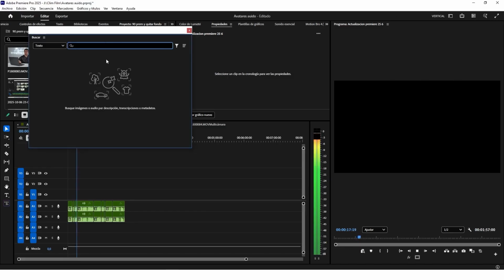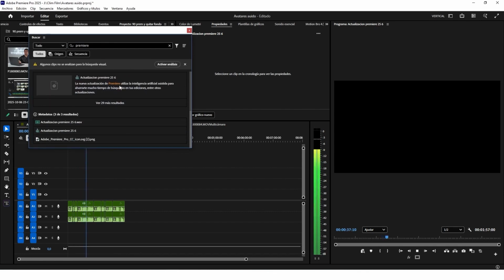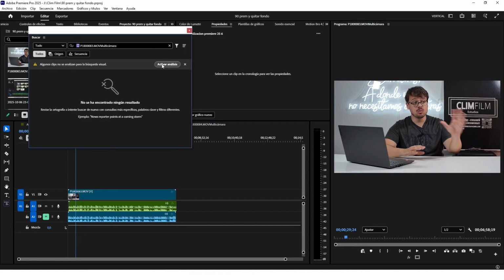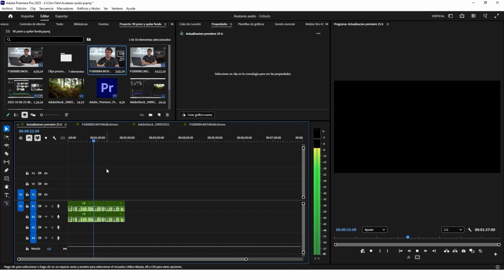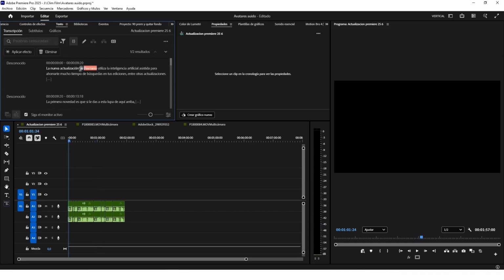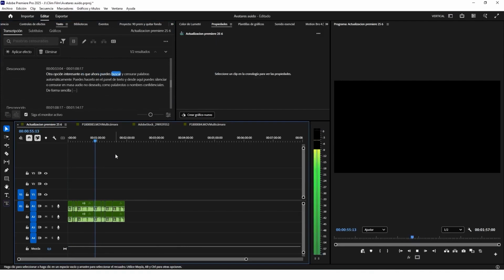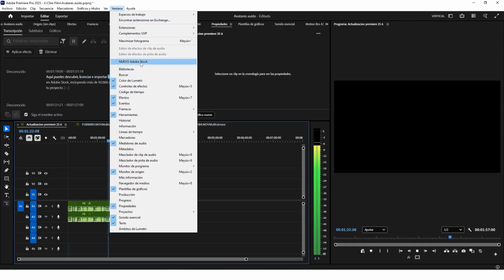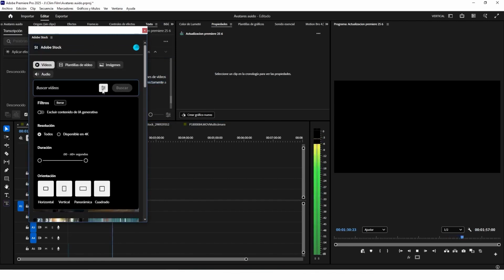Why Every Editor Needs This Premiere Pro Update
Discover the latest enhancements in Adobe Premiere Pro, leveraging advanced AI assistance to streamline your editing process. This update introduces powerful AI video editing features, drastically cutting down the time spent searching for assets. Learn essential video editing tips that will help you efficiently manage your creative projects.